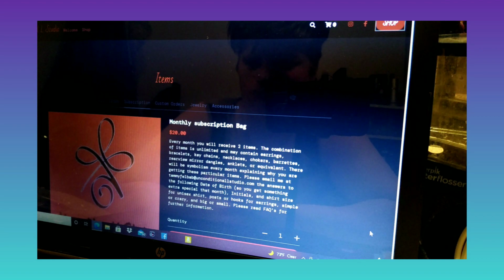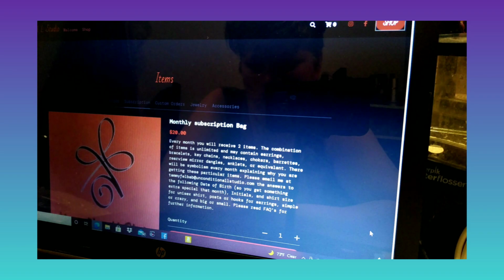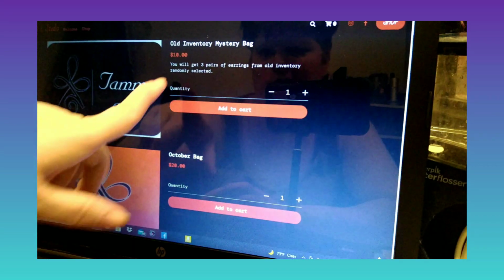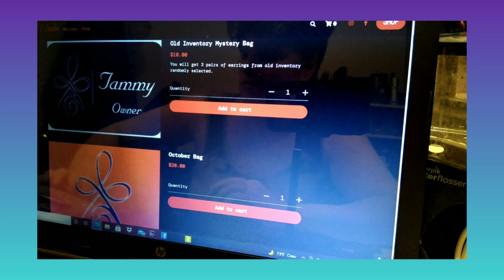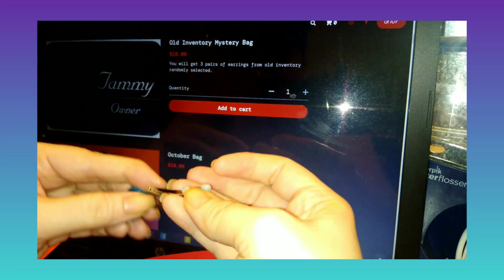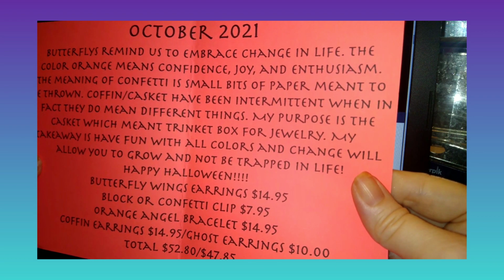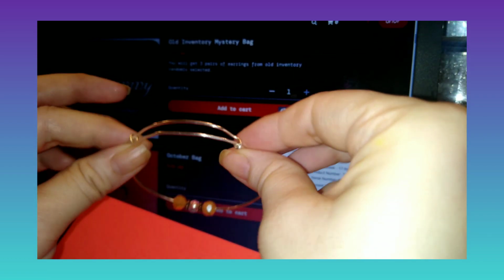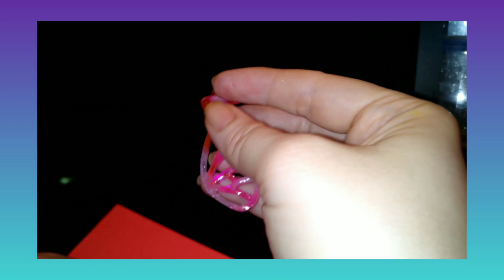Unconditional L Studio subscription bags for Sept & Oct.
Showing the September and October subscription bags from Unconditional L Studio. Thank you so much to Tammy for including them in her giveaway! Here's her YouTube video showing what is on clearance.

Help me with equipment, software (I have none right now and am just using my phone to record with) and I can purchase products to review and show you how to use:

Friend mail:

Melanie Treece
9599 W. Charleston Blvd
Apt. 2086

Want to join Mercari?
* Sign up for Mercari and get up to $30.

* Referral for $20 off your first $85 purchase on Scott Barnes products.

*Get $10 for using Instacart
Use link listed or code MTREECE17B172

* links or codes I receive a type of compensation or reward for being used